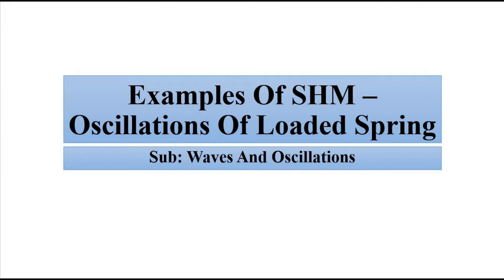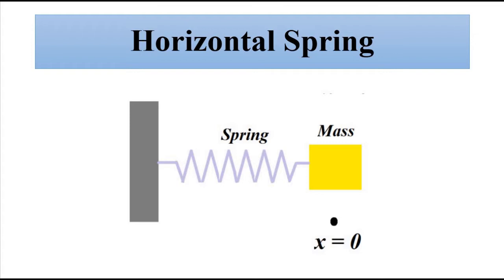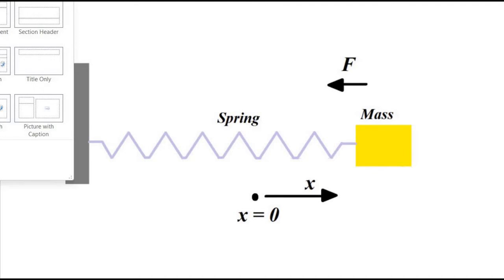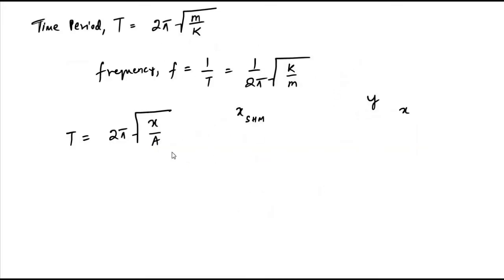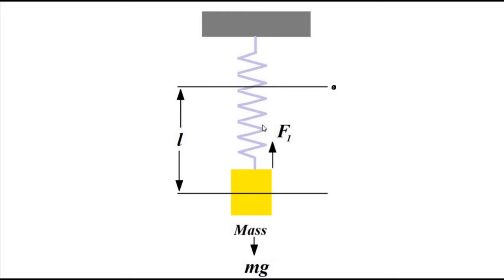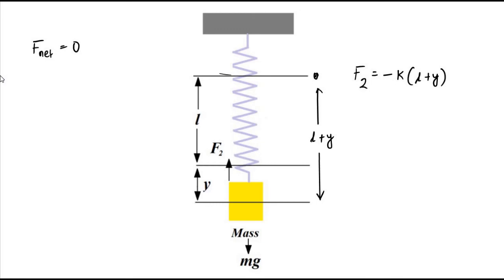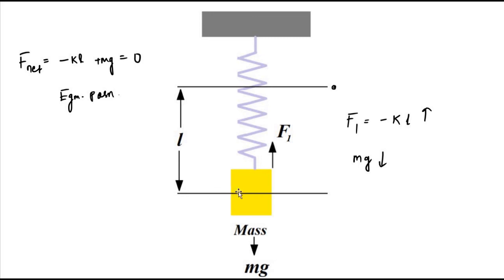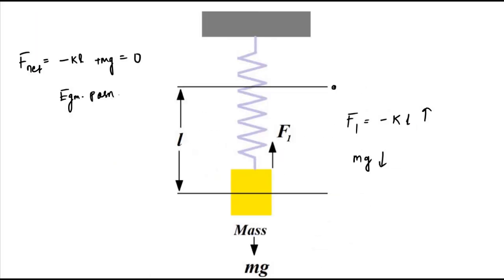Examples Of Simple Harmonic Motion (SHM) | Loaded Mass - Spring Arrangement | Waves And Oscillations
In this video, we are going to discuss about some examples of SHM particularly, loaded mass - spring arrangement.